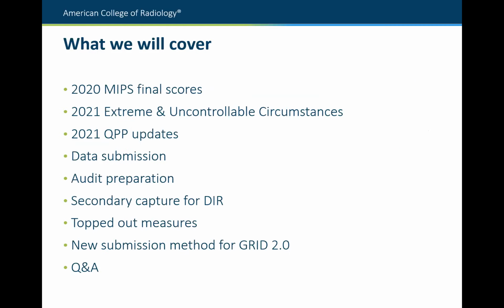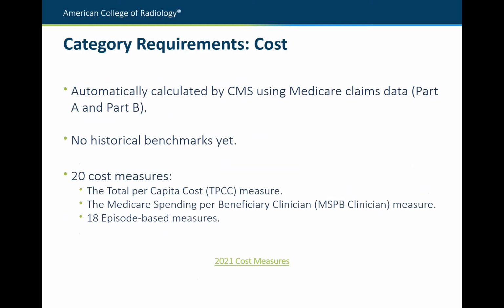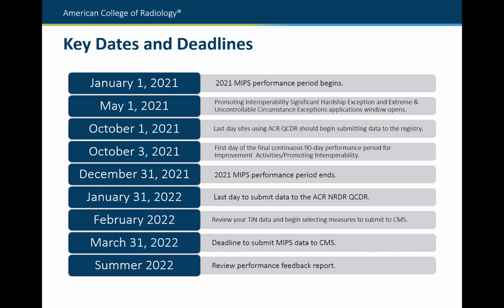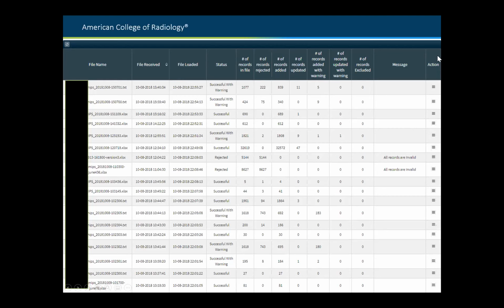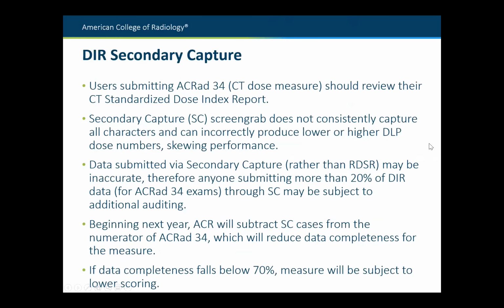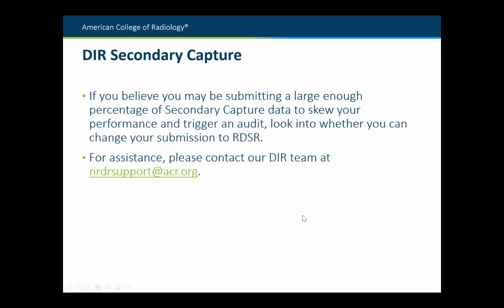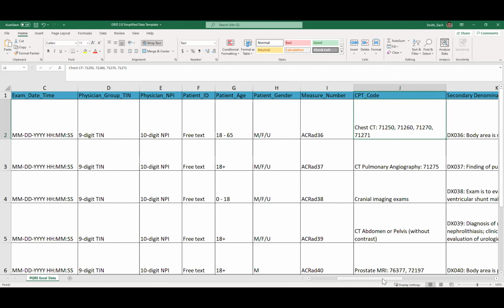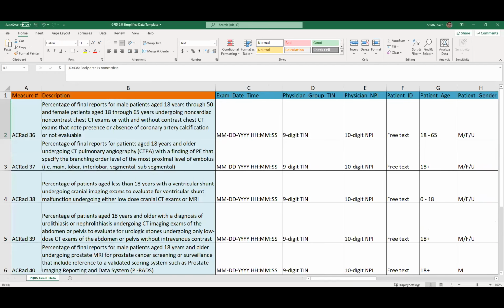2021 QCDR Kickoff